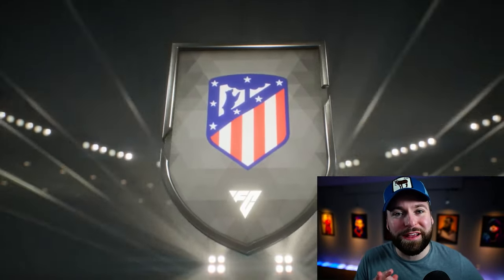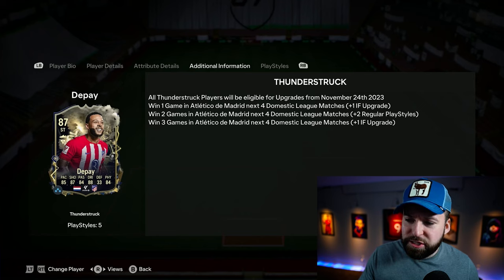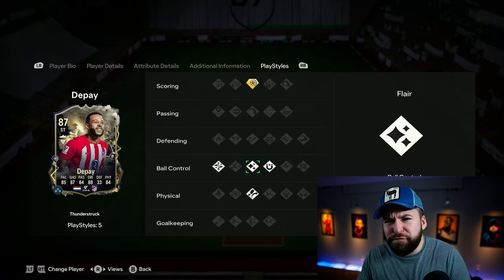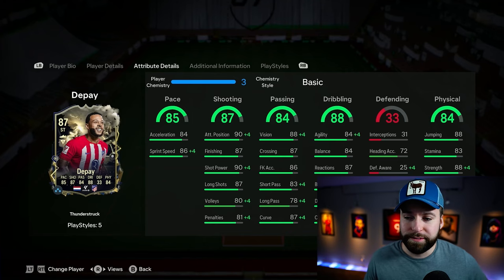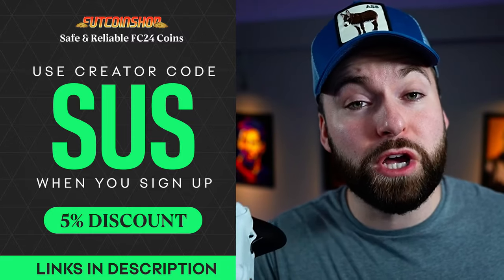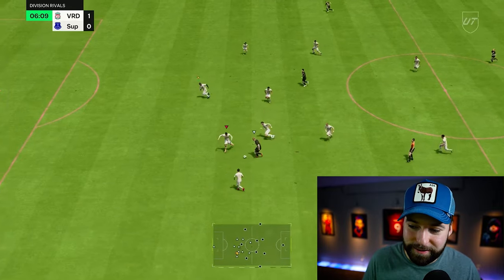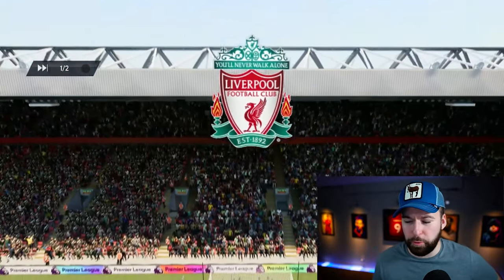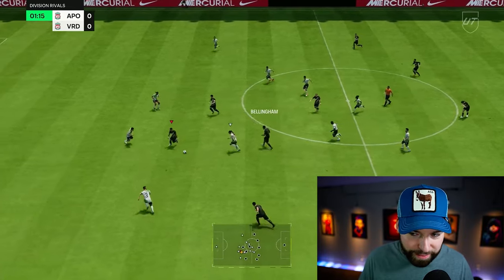87 Memphis Depay Review for AVERAGE Players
Depay has an EVO already but is this card worth the extra price tag over the EVO?  Let's find out!